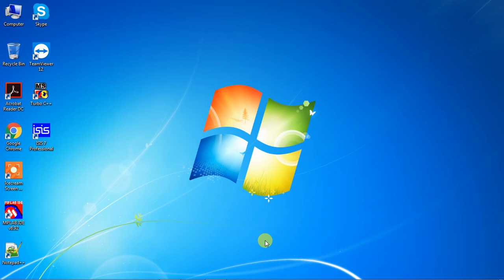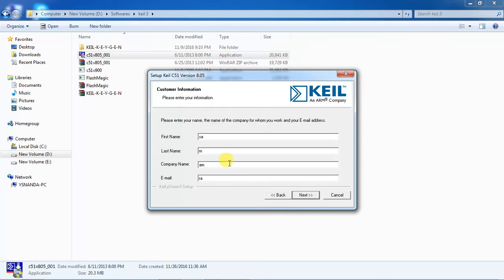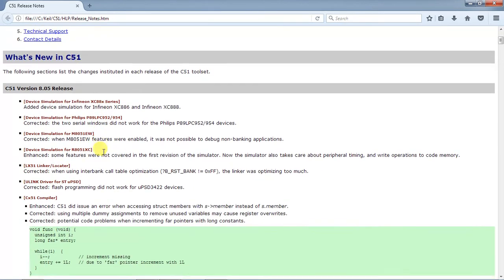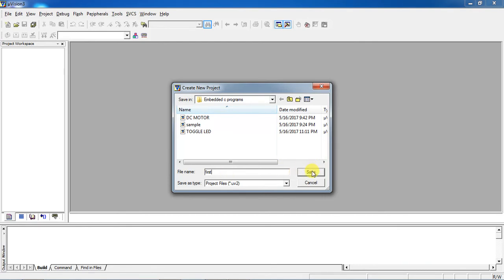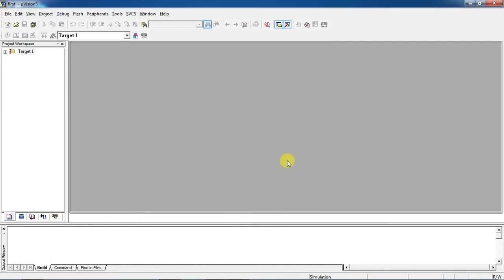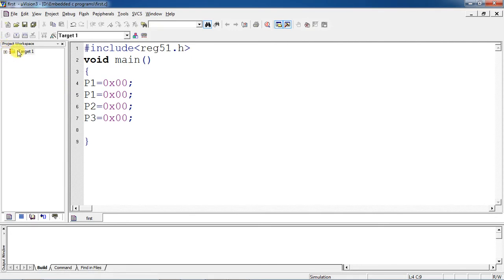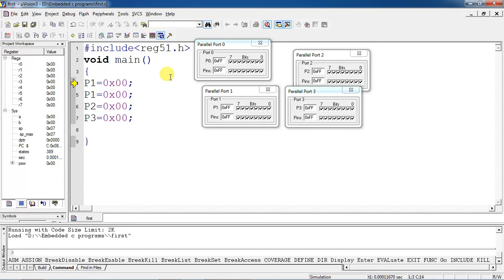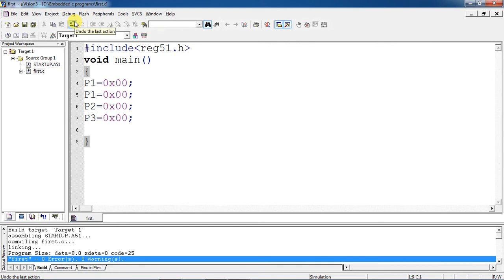keil uvision installation procedure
keil uvision installation procedure step by step